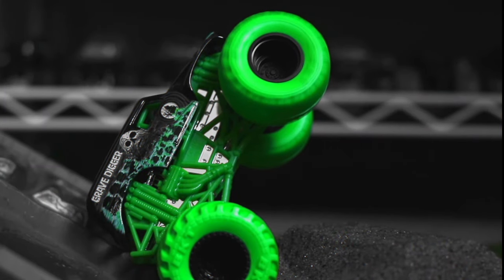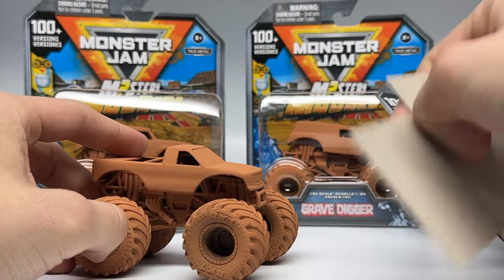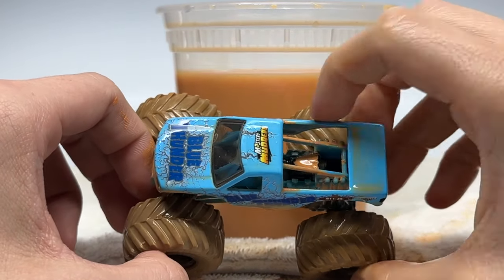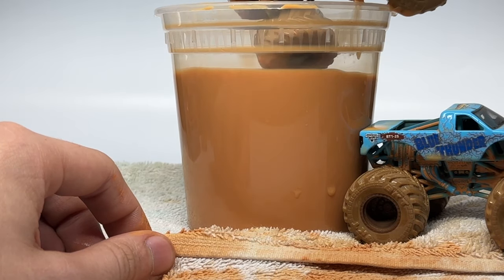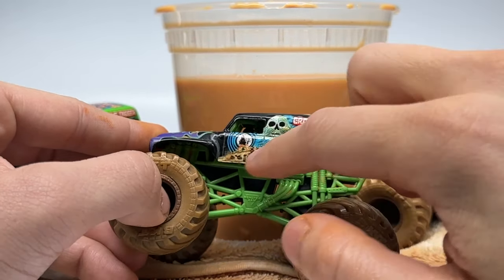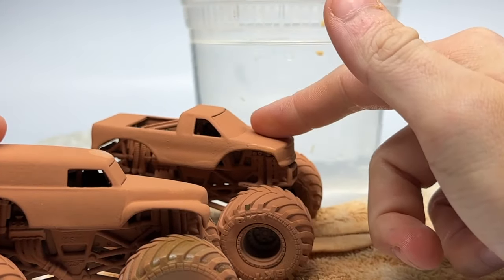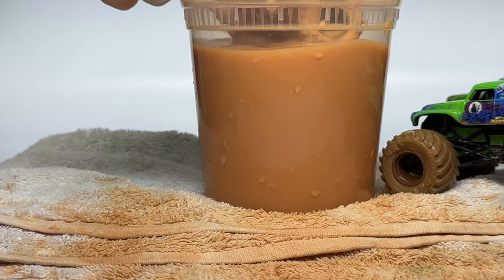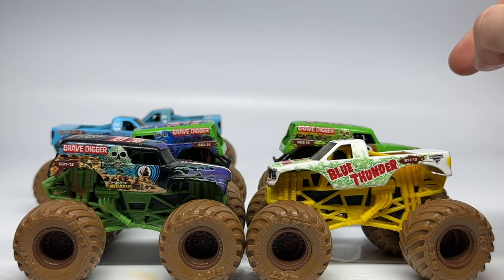SPIN MASTER MONSTER JAM MYSTERY MUDDERS | SERIES 1 | REVIEW 1